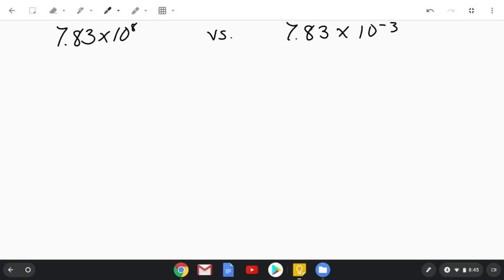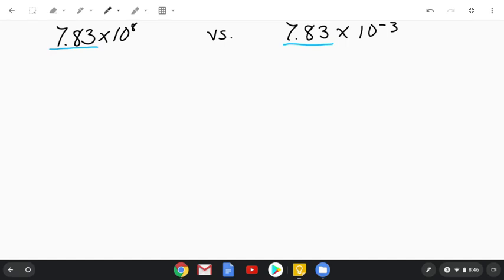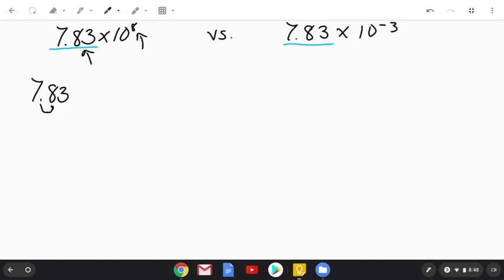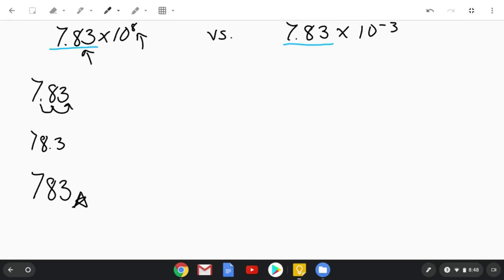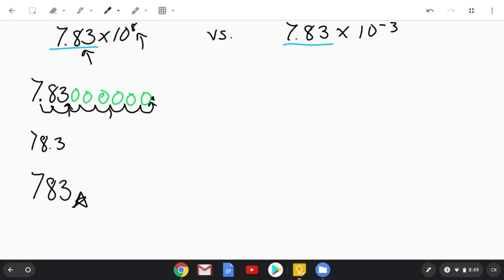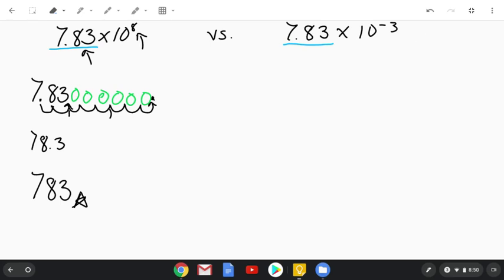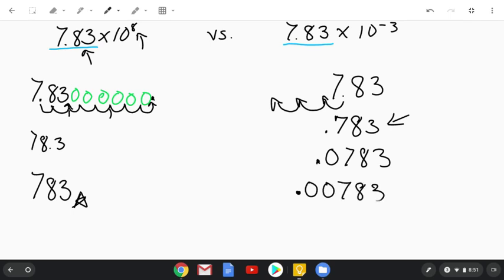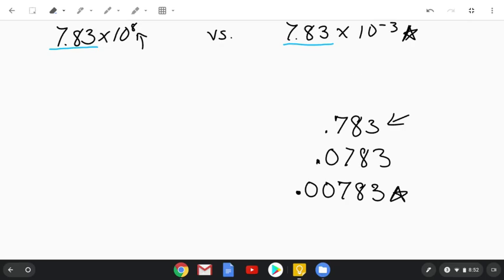Scientific Notation Quick Review